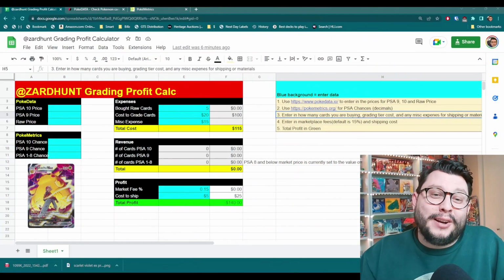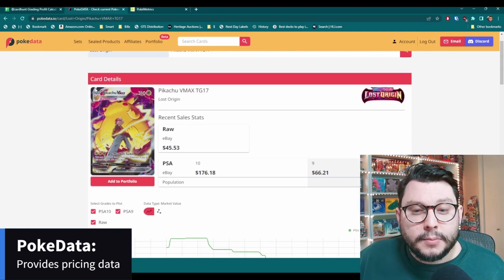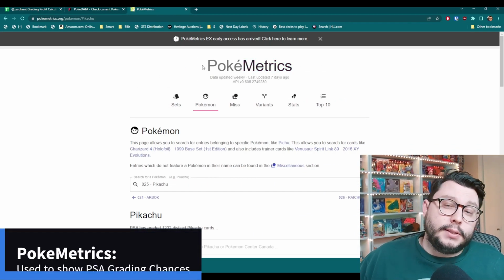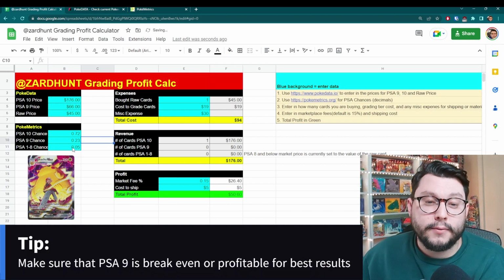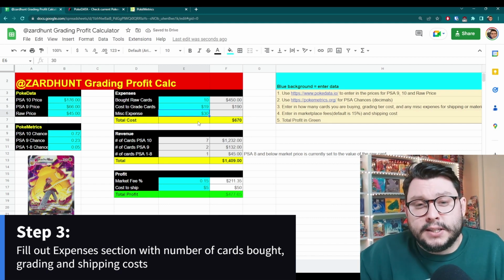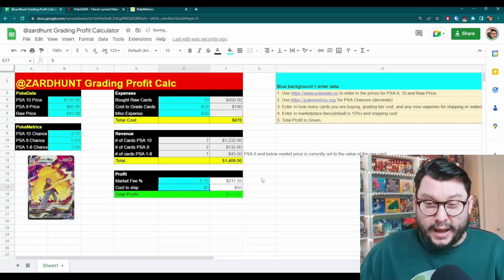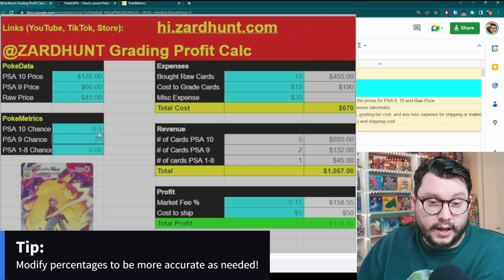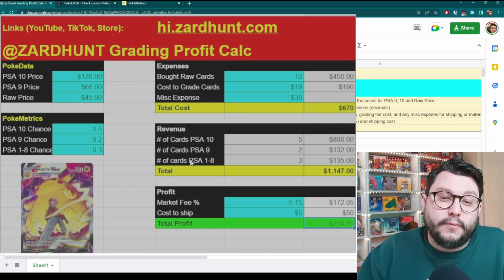Make Money Grading Pokémon Cards - Flipping and Investing With My Grading Profit Calculator!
In this video I discuss how to make money grading Pokémon cards and showcase my free grading profit calculator!

THIS GUIDE IS PERFECT FOR YOU IF:
-You want simple steps to save tons of money buying Pokémon Cards
-You want to fund your Pokemon Card hobby
-You would like to create a successful side hustle to earn extra cash
-You dream of one day owning your own Trading Card business

00:00 Intro
00:33 Brief Overview
01:18 Grading Profit Calculator Walk-Through
01:52 Using PokeData to Find Prices
02:54 Using PokeMetrics to Find Grading Chances
04:25 Filling Out Expenses Section
05:00 Last step in the calculator!
05:41 STONKING
06:31 Modifying Calculator as Needed
07:24 PRO TIPS
10:28 Picking Which Cards to Grade

Snipe eBay deals

🔥 My Ebay store!

pokemon card investing pokemon card reselling pokemon card flipping graded pokemon cards selling slabs selling pokemon cards on ebay selling pokemon cards on whatnot how to make money with pokemon cards zardhunt psa pokemon grading